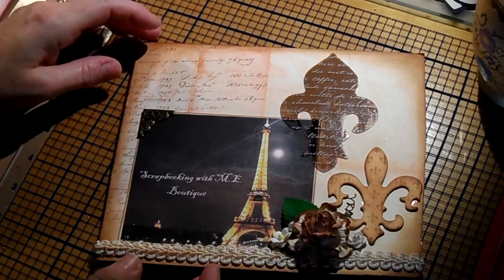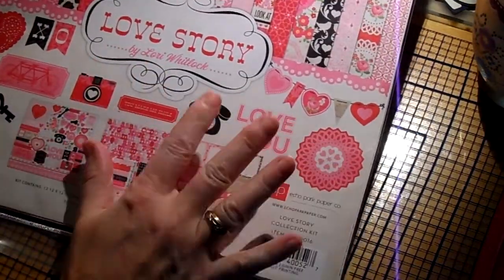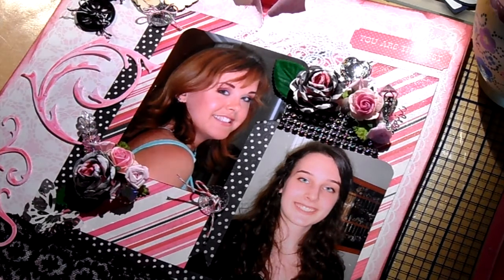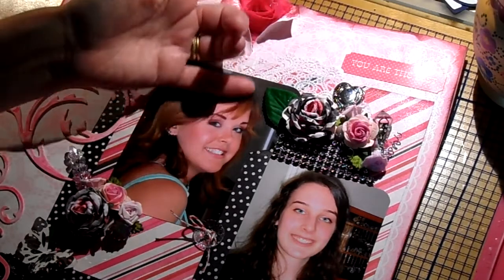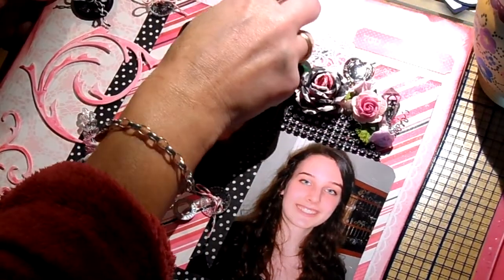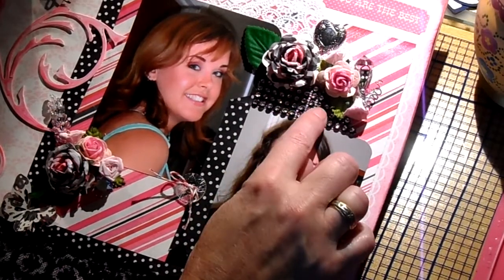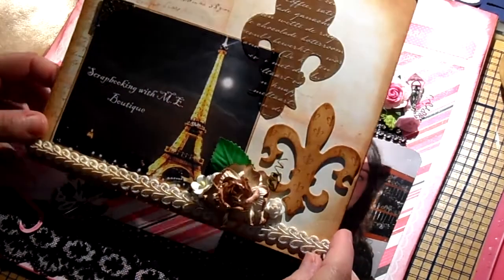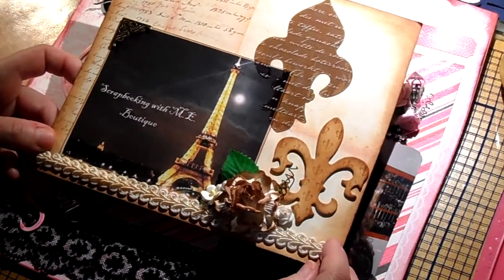First project - February Kit with Scrapbooking with M.E. Boutique on Facebook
Bonjour, here is my first project for the month of February for Scrapbooking with M.E. Boutique on Facebook... The paper is "Love Story" from Eco Park, I decided to do a layout of my beautiful girls. I hope you like my project. Merci beaucoup et bonne journée!